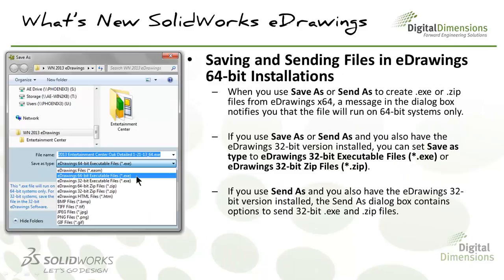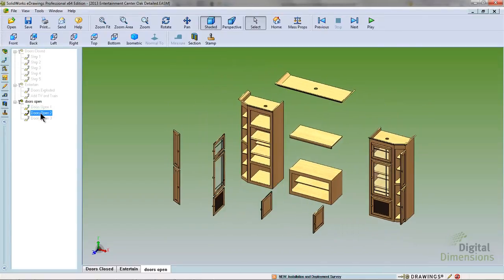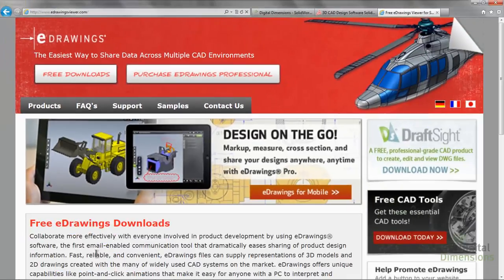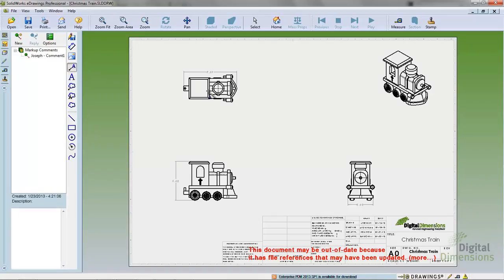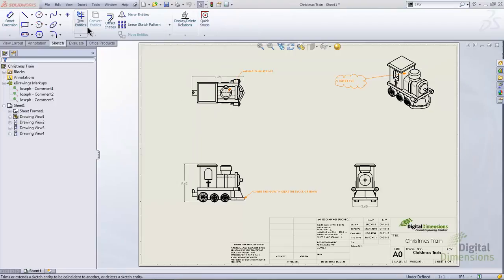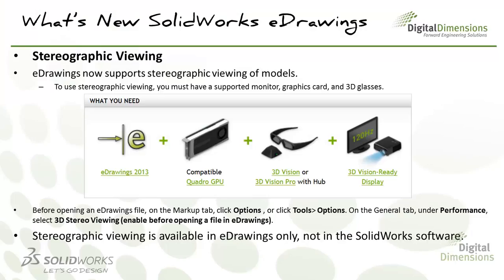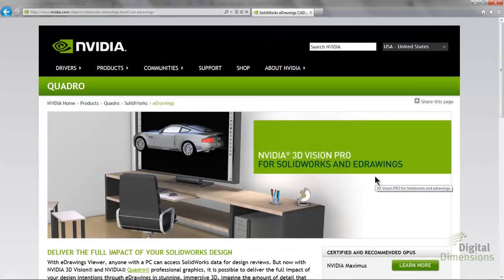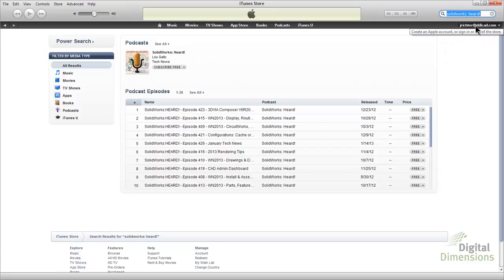Video Archive: What's New in eDrawings 2013